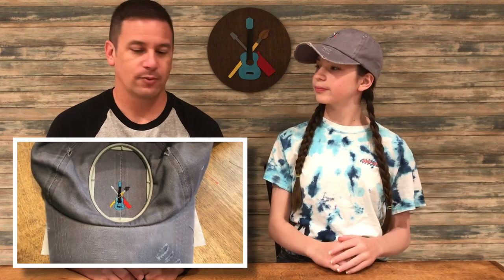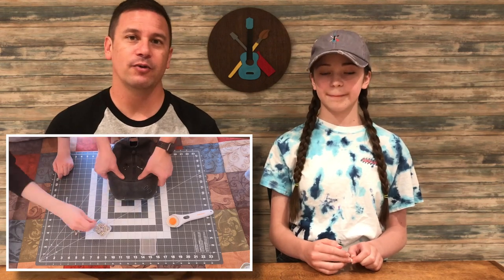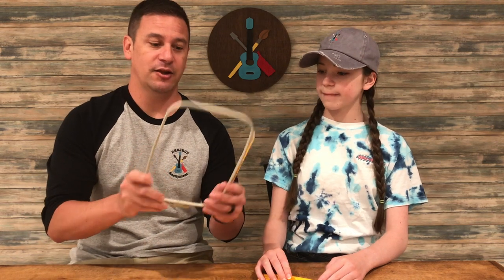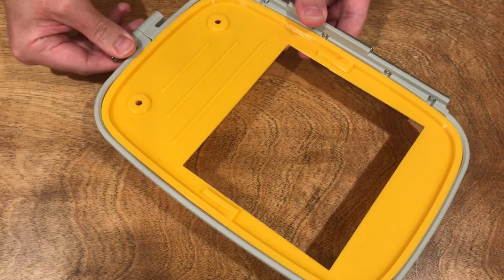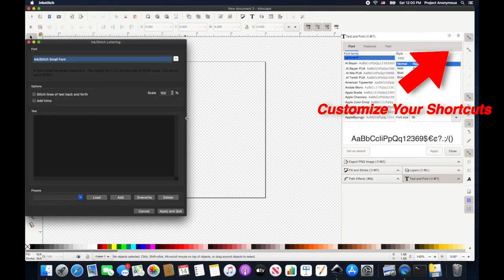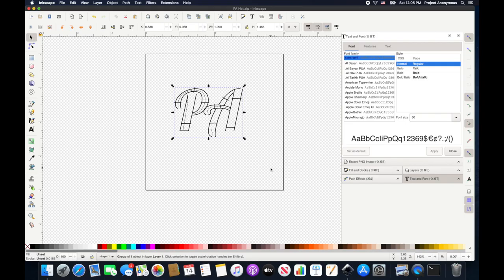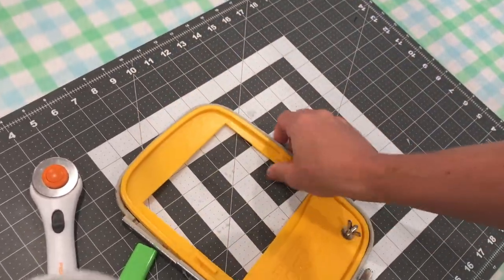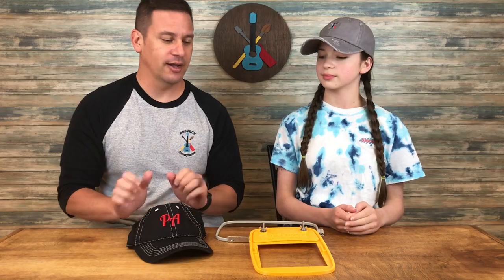3D Printing a Hat Hoop for the Brother SE1900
In today’s video we are going to be designing and 3D printing a hat hoop insert to fit inside of our 5x7 hoop! We’ll test our hat hoop out on our BrotherSE1900. If you would like to print our hat hoop design or any print designs from a previous video check out our thingiverse

⏱TIMESTAMPS⏱
0:00 Intro
0:34 Problems With Our Last Hat
1:11 Designing The Hat Hoop
3:57 Our Finished Hat Hoop
7:01 Creating a Design For Our Hat
9:32 Embroidering Our Hat
11:00 Touch Ups
12:07 Up-close
12:29 Outro
13:33 Bloopers

💻SOFTWARE💻
Fusion 360
Inkscape
Ink/Stitch

Products we use in this video:
3D Printer
PLA Filament
2m Embroidery Foam
Brother SE1900
Embroidery Thread
Embroidery Hoops Pack

🎶MUSIC🎶
Blind Memories - Cheel
Better - Anno Domini Beats
Summer In NY - Dyalla
Reset Easy - Vans In Japan
TipToes - Myuu